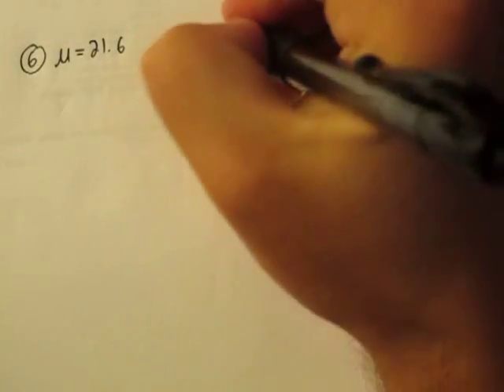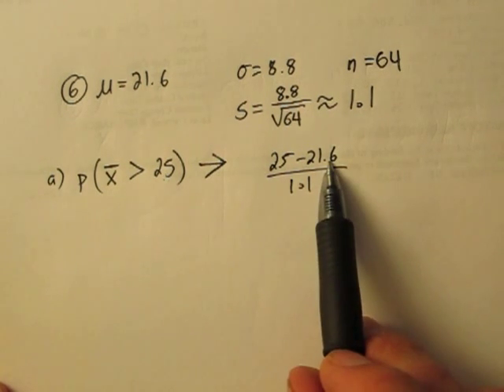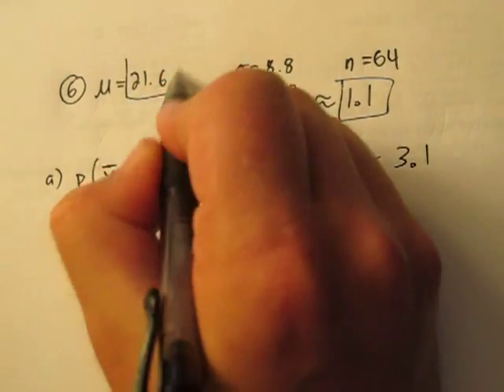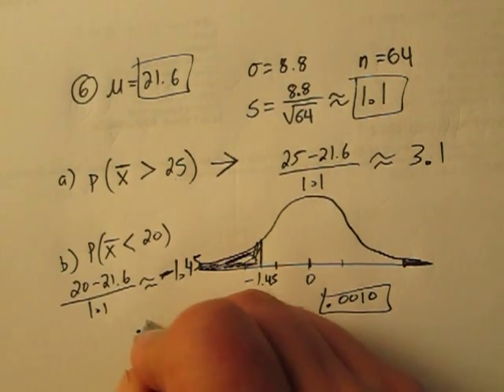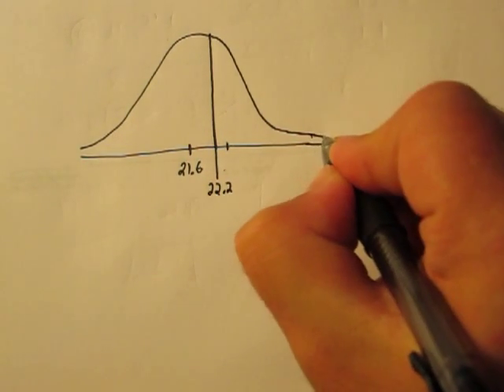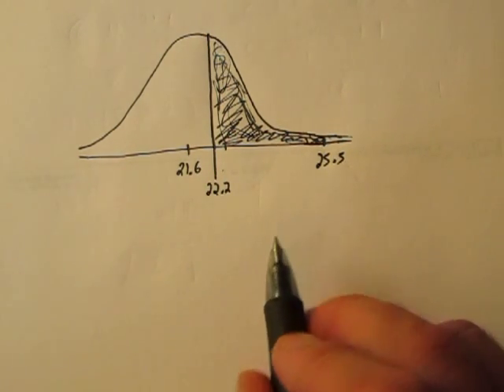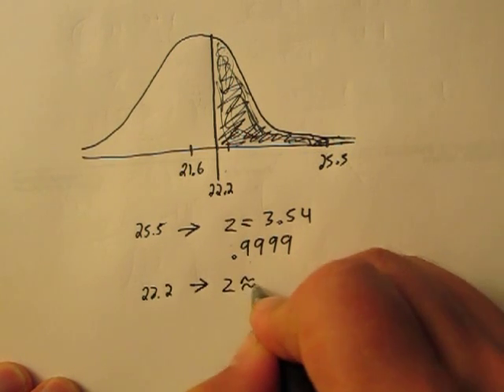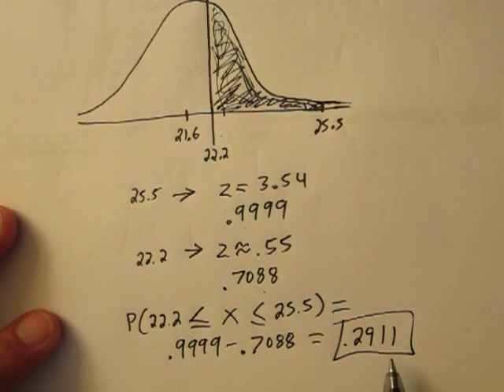Central Limit Theorem Practice Problem #6